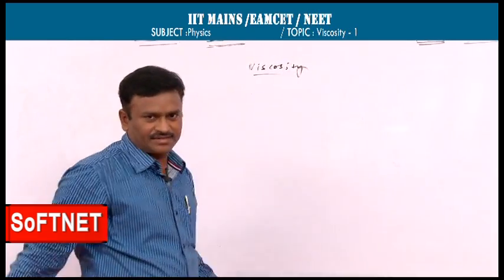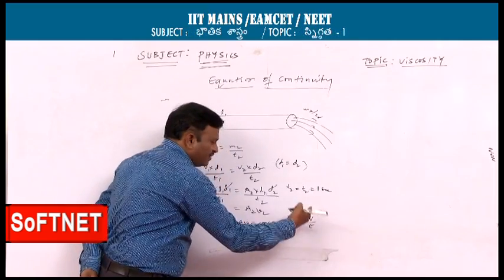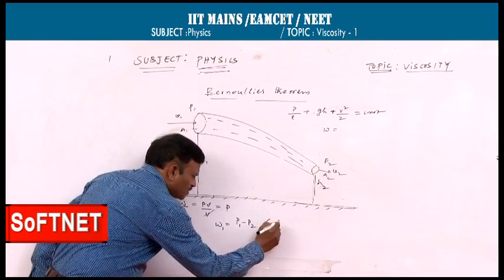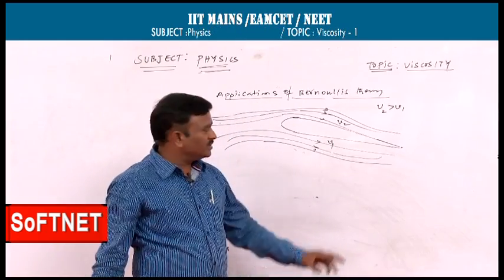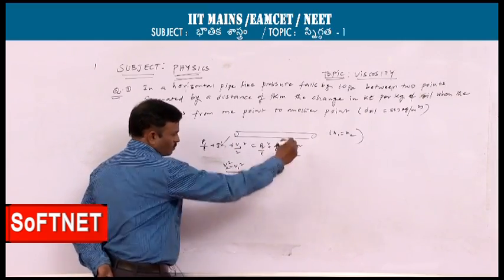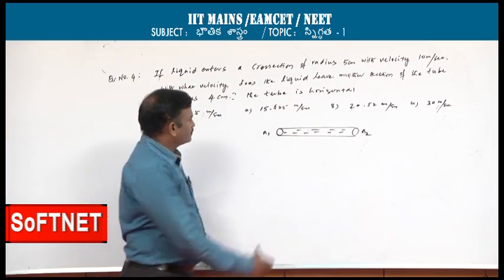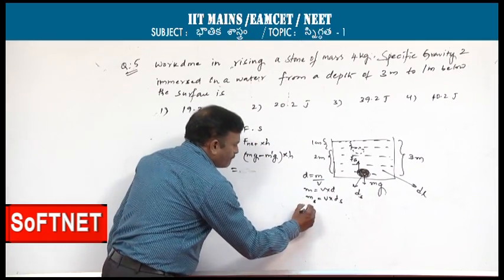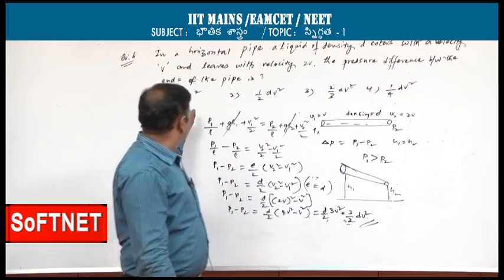IIT MAINS/EAMCET/NEET || PHYSICS || Viscosity - P1 || A.Krishna Reddy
PHYSICS ||  Viscosity - P1 || A.Krishna  Reddy.